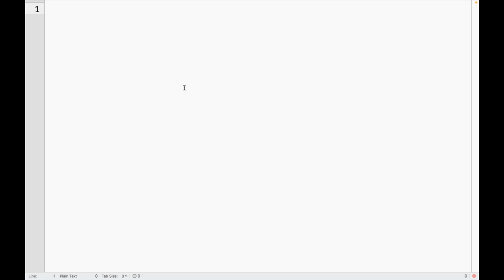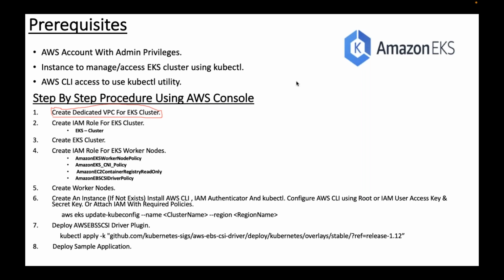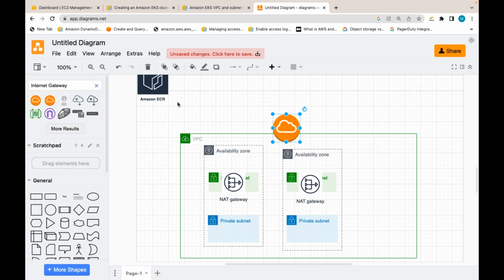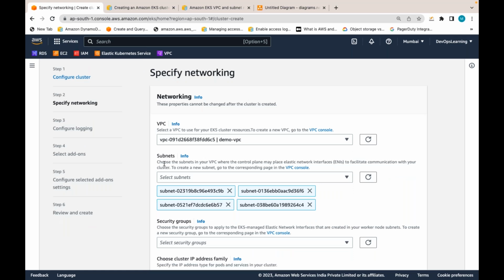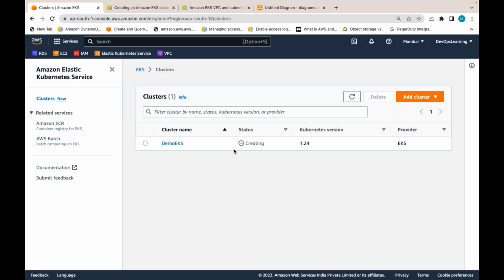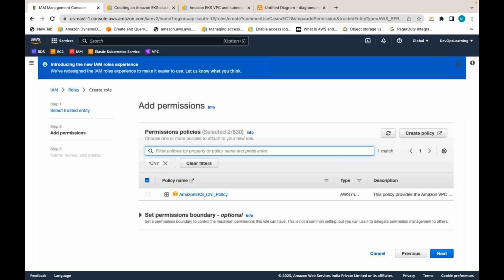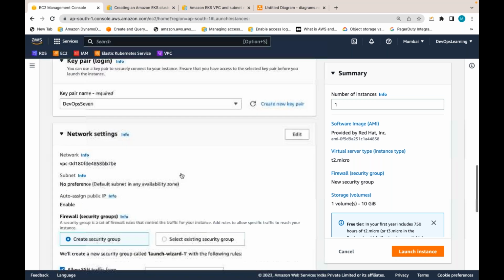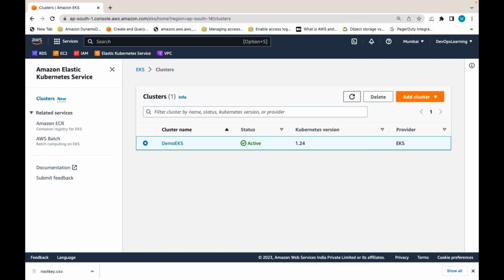Terraform - Session 15